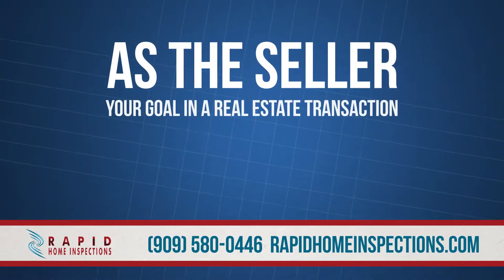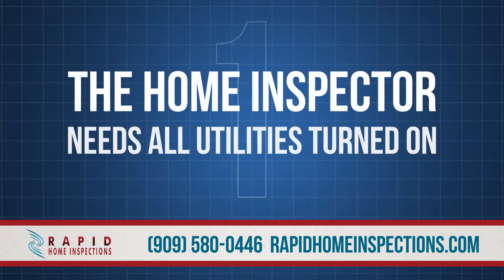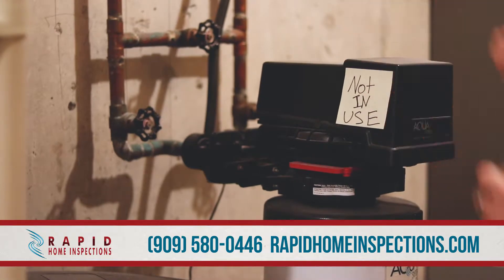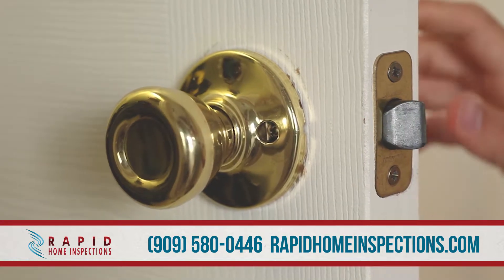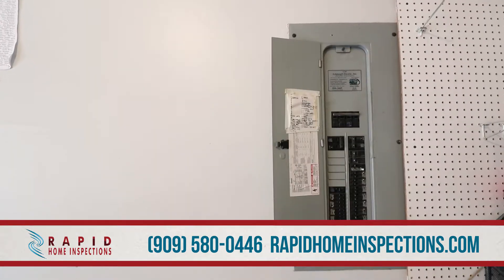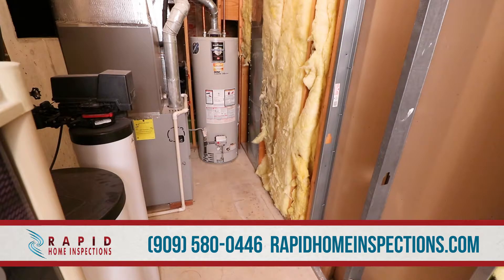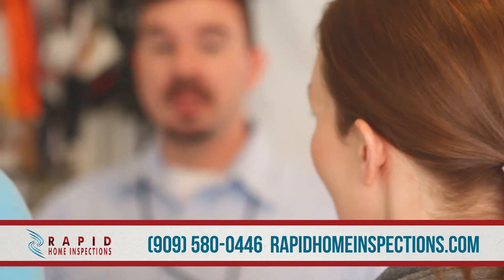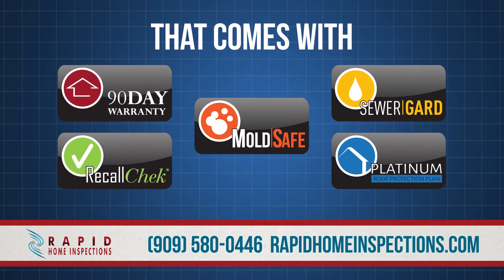Rapid Home Inspections | The Seller's Guide to the Home Inspection